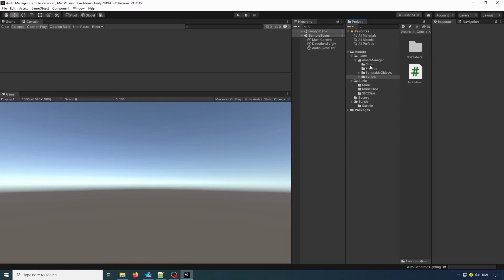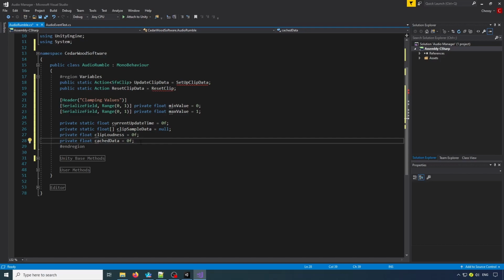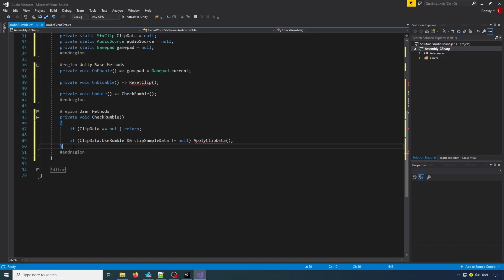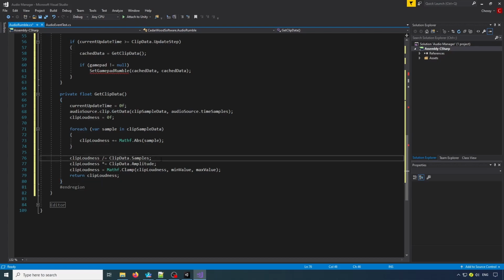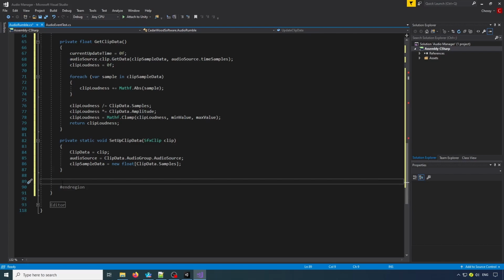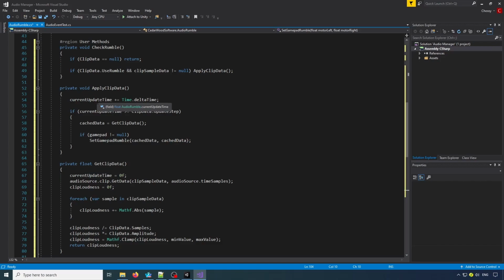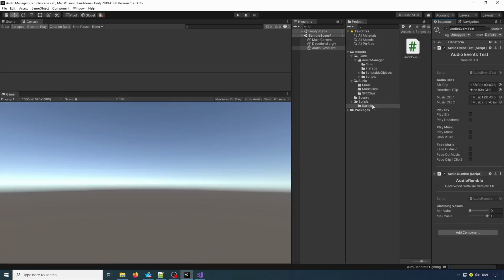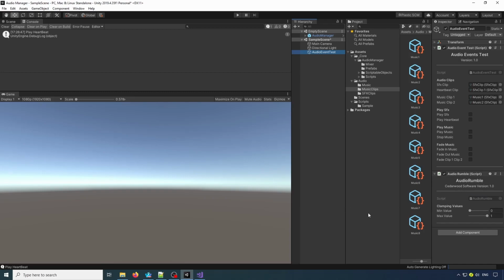Unity Adventures EP2: Gamepad Rumble To Audio Clip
Add some extra ambience to your game by adding some rumble to a sfx clip like a heartbeat/thunder/explosion ect..

In this episode we add a rumble facility to our audio manger project.
For those not using the audio manger from the previous episode here is a link to a sample script that uses an audio source and audio clip not the events based system.